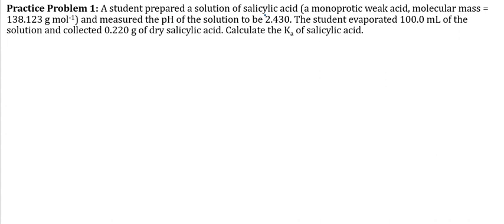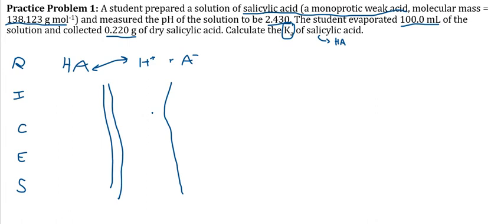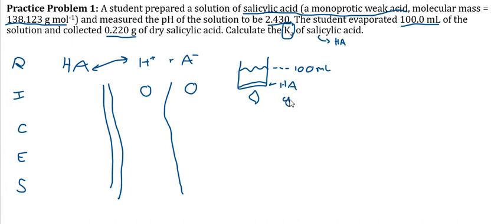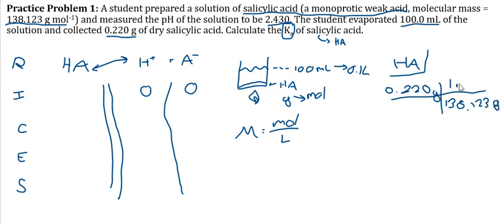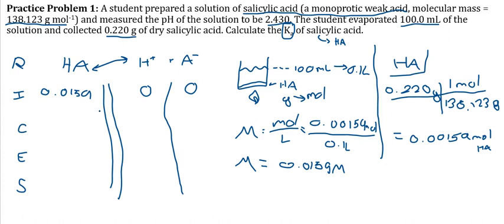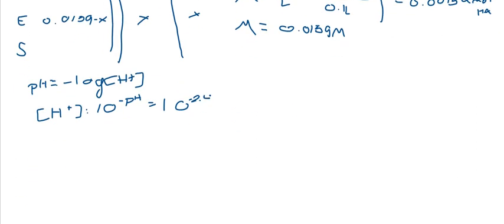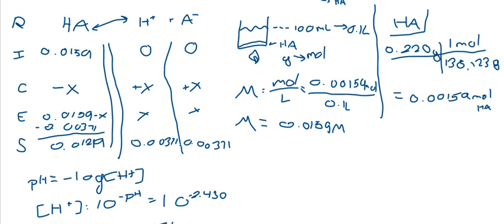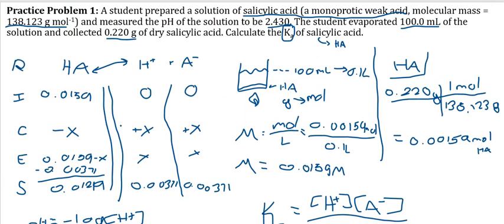U6L5 Practice Problem 1